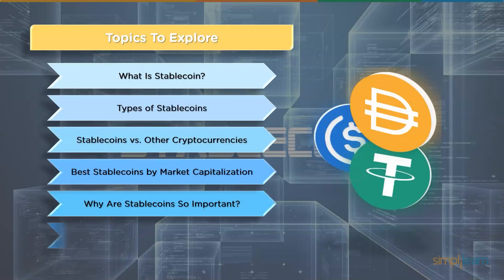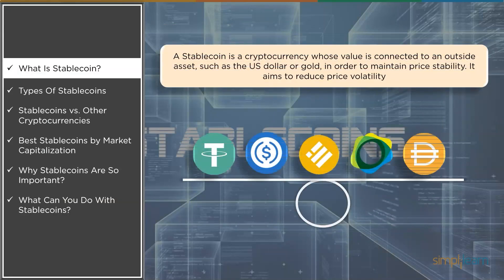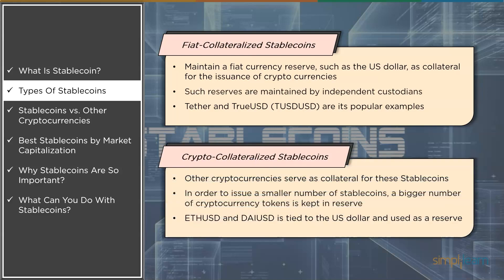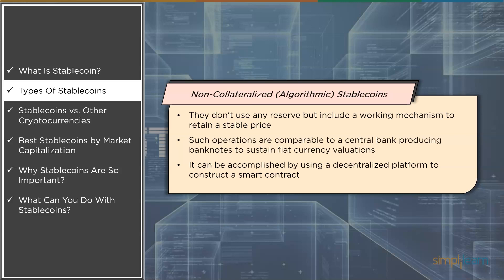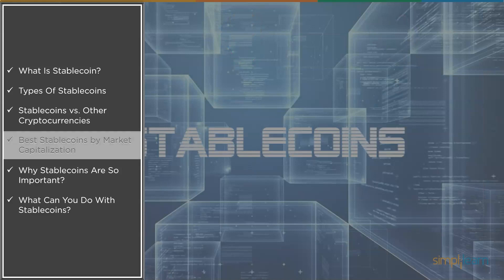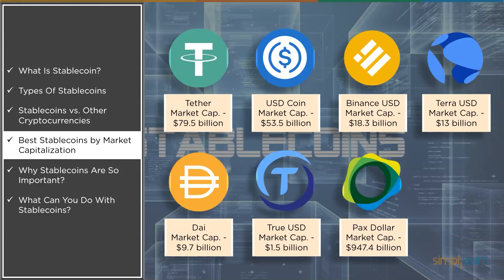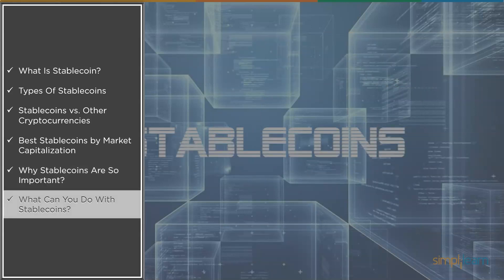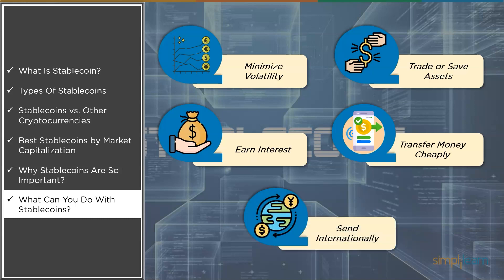What Is A StableCoin? | How StableCoins Work? | StableCoin Explained | Cryptocurrency | Simplilearn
This video on Stablecoins gives a detailed knowledge of Stablecoins from Basics to Advance. You will come across all the concepts of Stablecoins Explained vividly for your better understanding. This video will help you explore what Stablecoin is all about and how it actually manages to stay at $1 value and apart from them you will also understand its functioning and how actually it differs from other cryptocurrencies. In this video, you will also come across different types of Stablecoins and the best Stablecoins according to the market capitalization.
1. What Is Stablecoin?
2. Types of Stablecoin
3. Stablecoin vs. Other Cryptocurrencies
4. Best Stablecoins by Market Capitalization
5. Why Stablecoin Is So Important?
6. What Can You Do With Stablecoins?

Blockchain is one of the leading technologies in the IT world. Blockchain is a revolutionary technology that has changed how transactions work. It intends to provide a safe and secure mode of transactions, by using digital cryptocurrencies, that cannot be manipulated by anyone with ulterior motives. Blockchain is a set of blocks that record information of transactions like who made the transaction to whom, the amount of trade in the form of a digital ledger that is distributed across the entire network, making it more secure and impossible to change, hack or cheat the system. Then it is verified and validated by every node in the blockchain network to proceed with the process of making the transactions.

✅Skills Required
- Cryptography and Cryptocurrency
- Bitcoin
- Distributed ledger
- Hyperledger
- Ethereum Blockchain
- Consensus
- &more